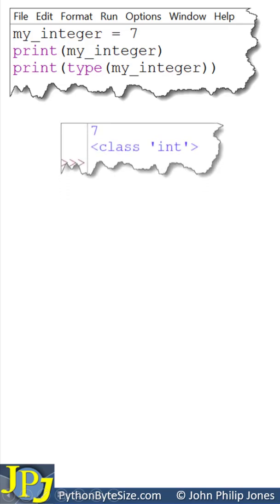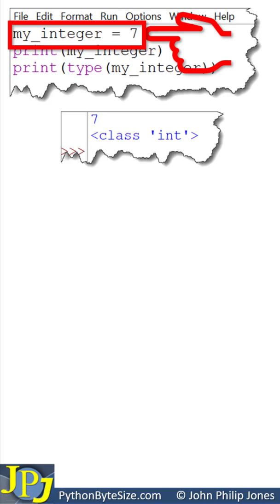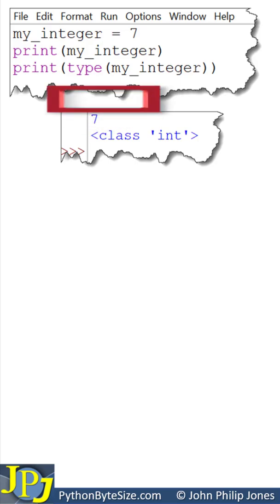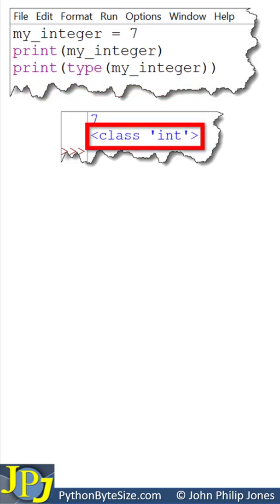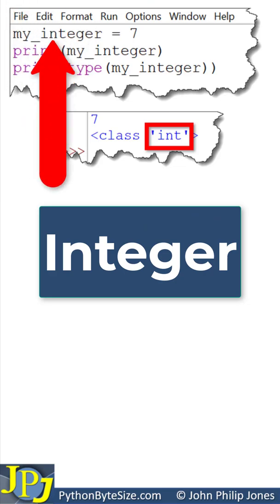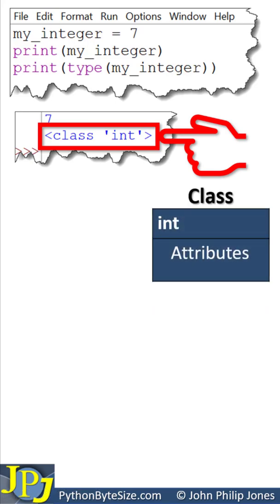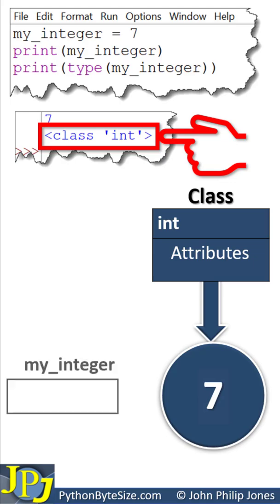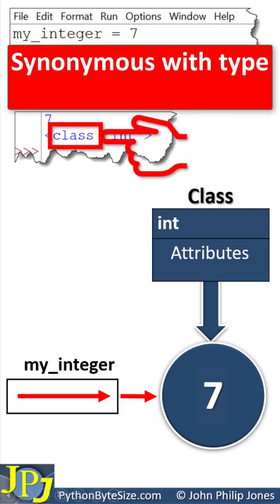The Python Integer type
In this video I look at the type of an integer variable using the type() function. I also reflect the integer variable onto the object-oriented view of a variable.